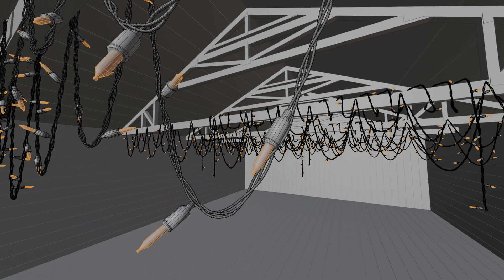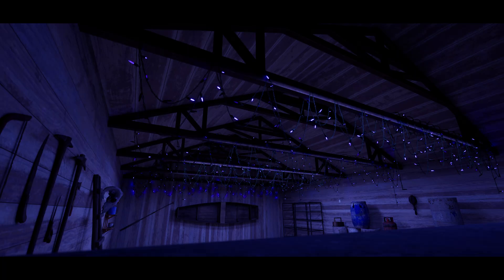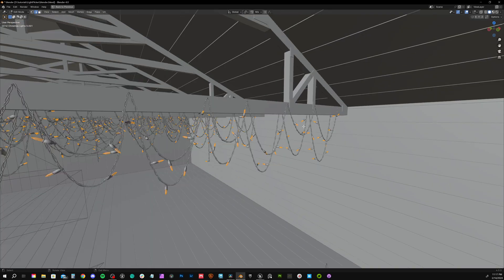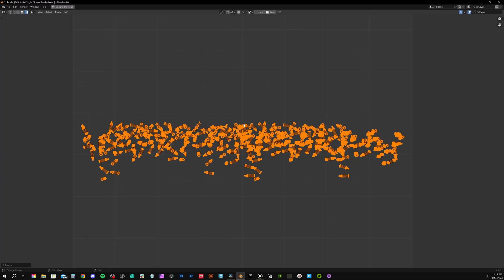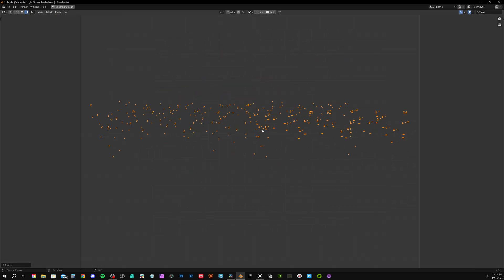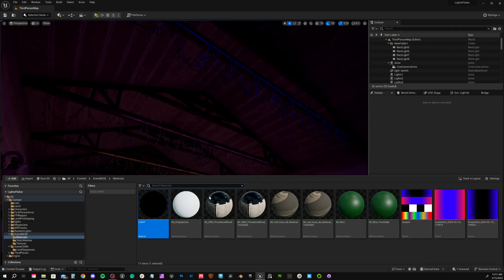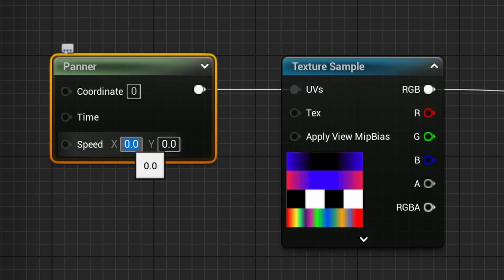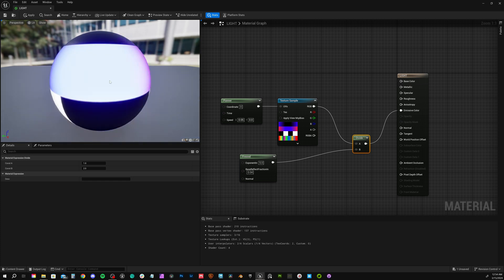Blinking Light Animations with Just One Image Unreal Engine 5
You know the drill! 😉 Supporting artists like me directly is a great way to keep this content alive. Please consider joining my site.

Let's quickly look at one of my favorite techniques! Animating a full scene of lights in Unreal Engine 5 with a single low-res image.

0:00 - Introduction
0:18 - Starting in Blender
1:16 - Setup Variables
2:42 - Animating in Unreal
3:49 - Final Thoughts